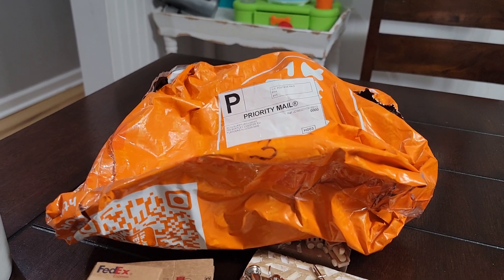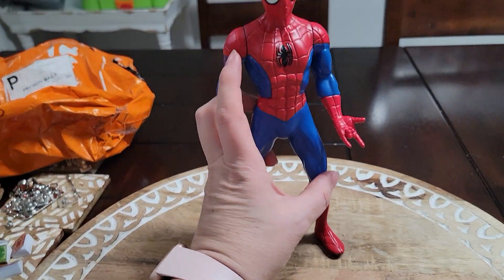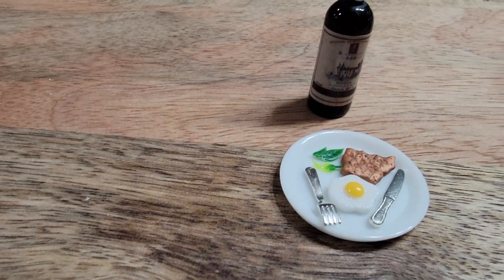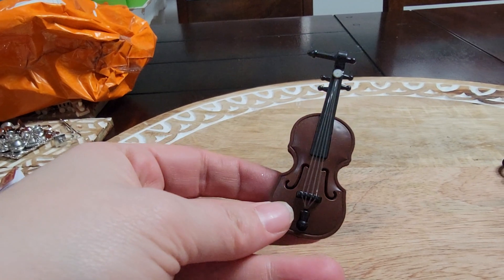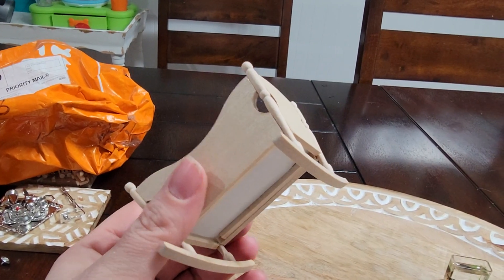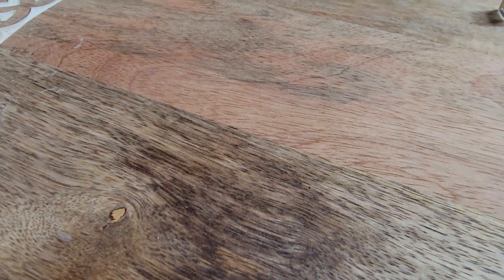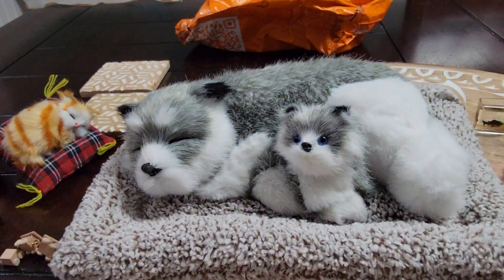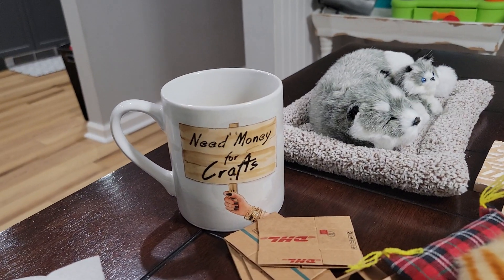Temu Dollhouse Haul